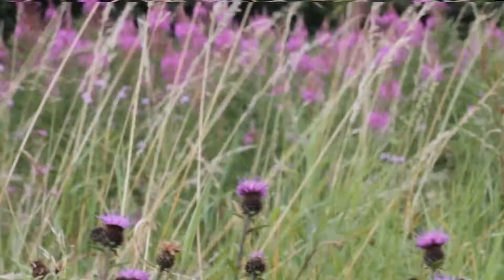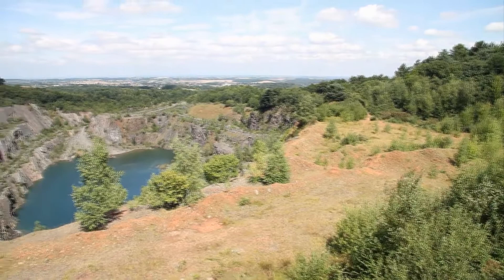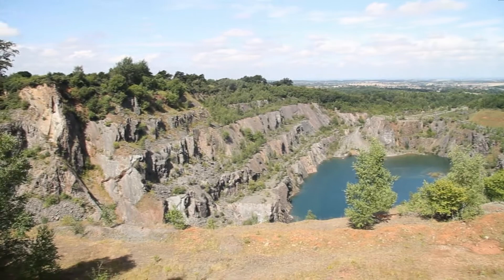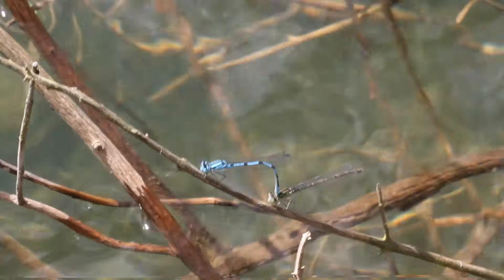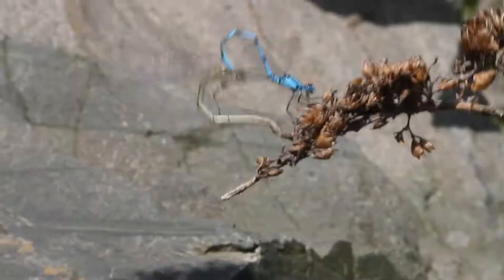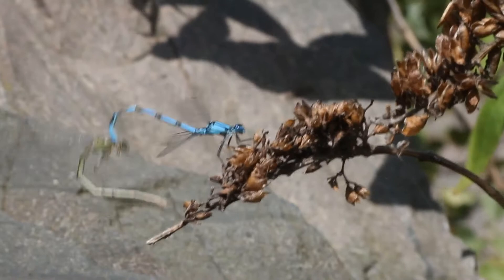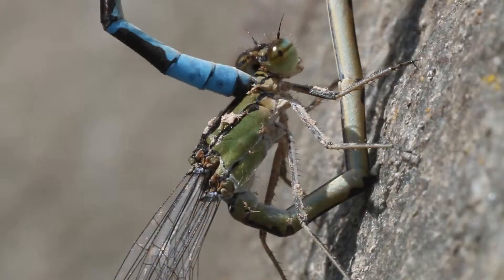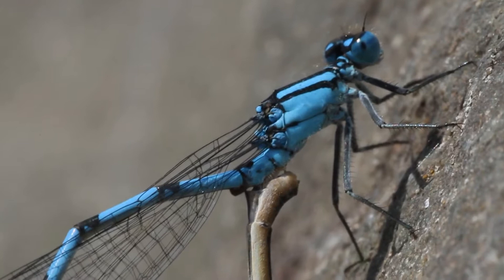Leicestershire Quarry Damselflys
Application video. Short piece on a small quarry in leicestershire, and the wildlife that has now taken over the abandoned site.
Narrated by Nicola Hinton
Edited by Nicola Hinton
Music "Picturesque" by Alex Arcoleo